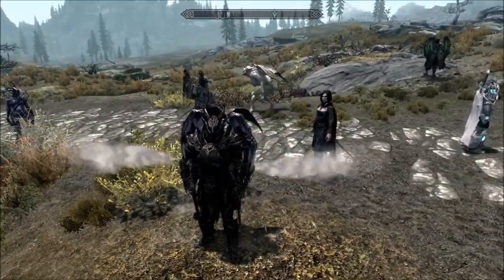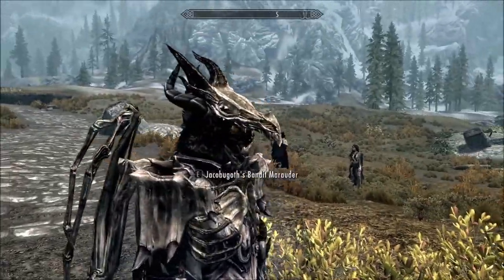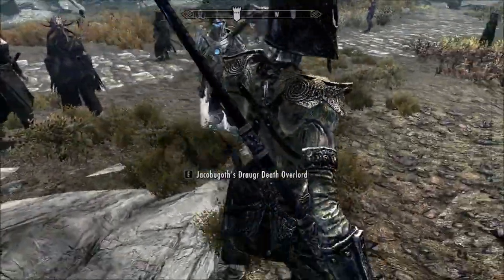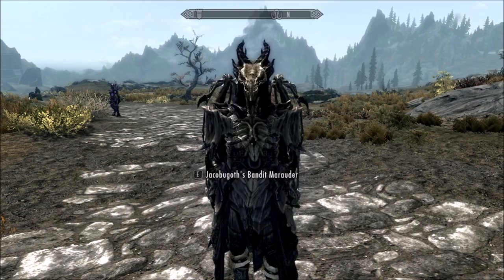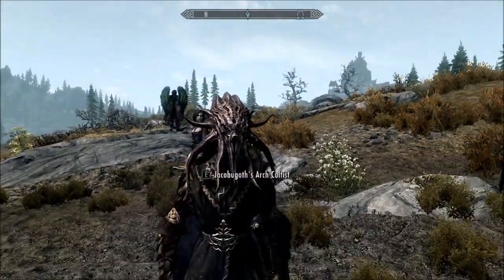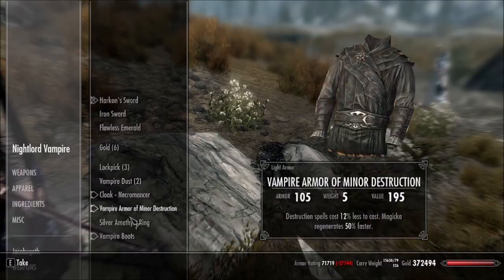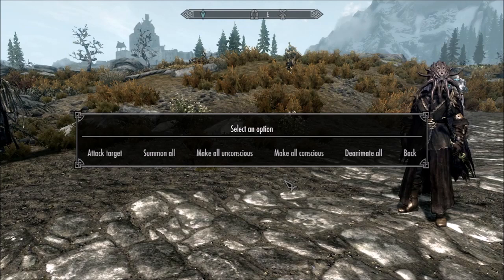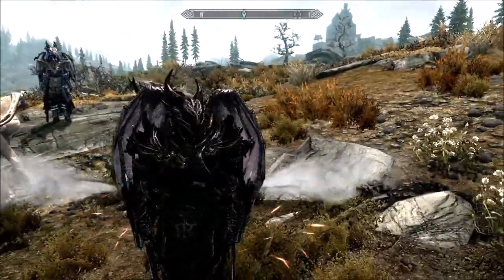skyrim 5 thralls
I have been playing and modding Skyrim for over a year now, just having fun. Finally decided to show off some of the fun things I can do and have added. This fifth video is focused on my undead thralls.
Recorded using Streamlabs and edited with Windows Movie Maker